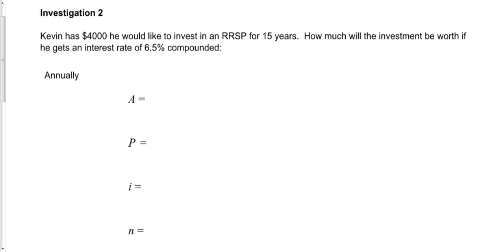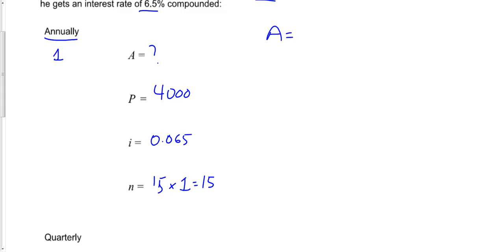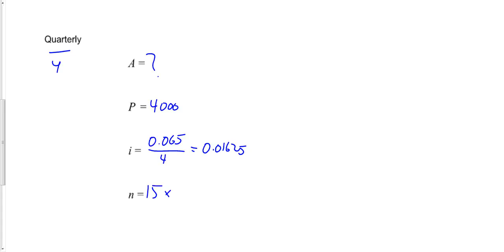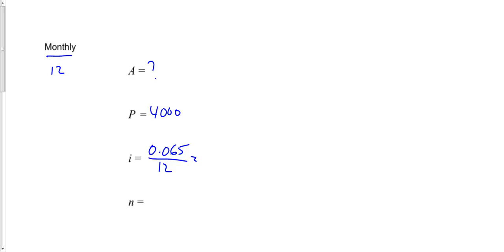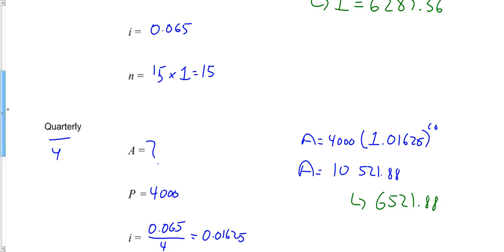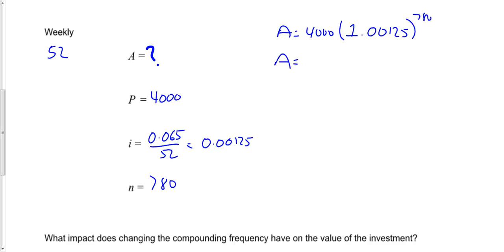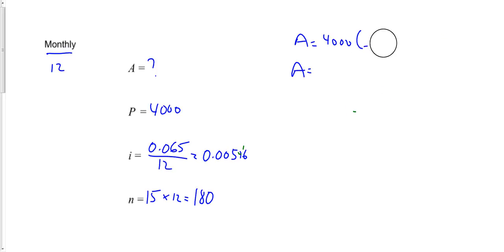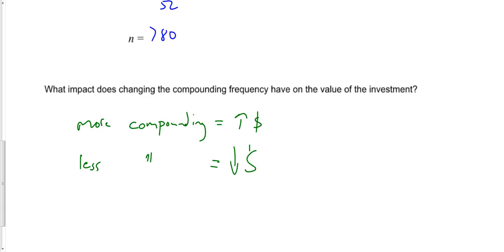U8L5 Changing the Conditions P4 Changing the Number of Compounding Periods per Year